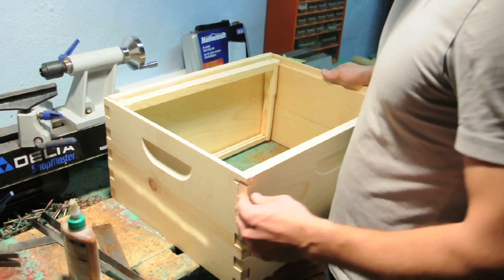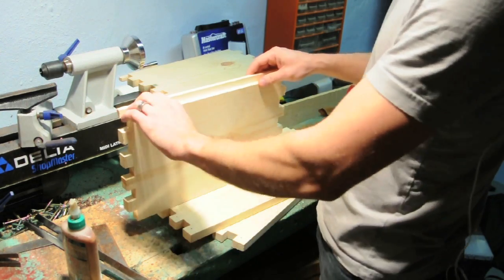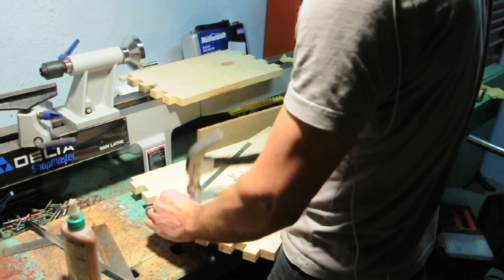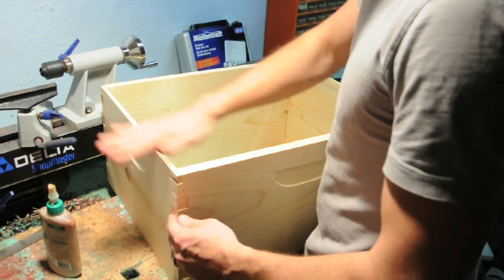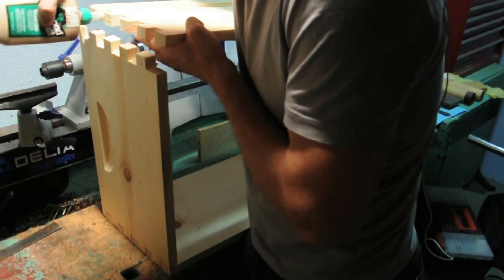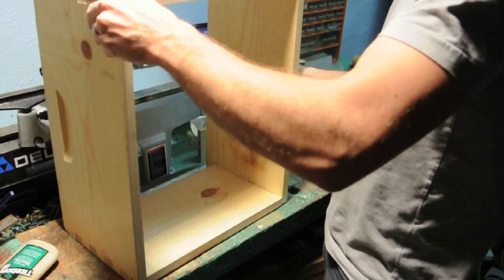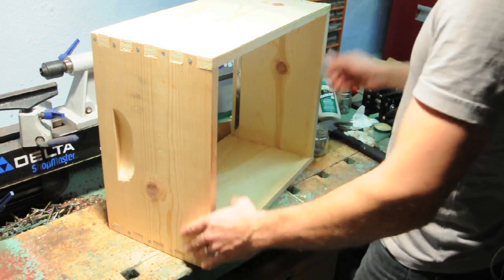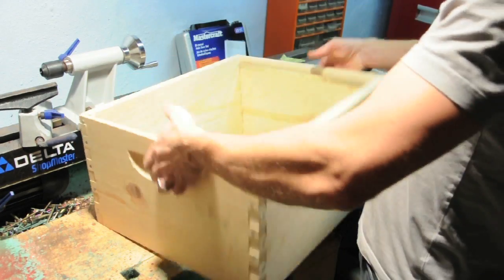Assembling a standard bee hive box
This is a how-to video showing beekeepers how to assemble a standard hive box. (Also know as a standard hive body or deep body.) Using a precut kit available from many beekeeping distributers, I assemble the box by gluing and nailing the corners as well as attaching metal frame rests along the sides.